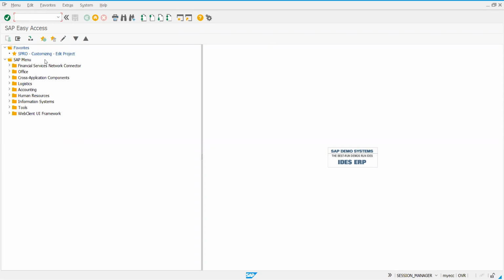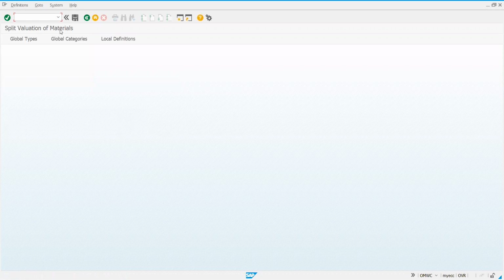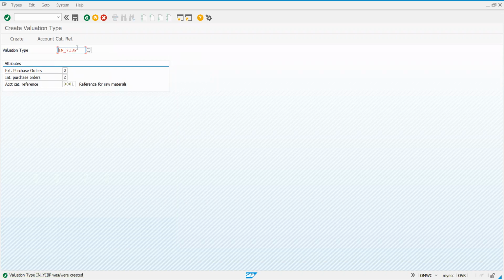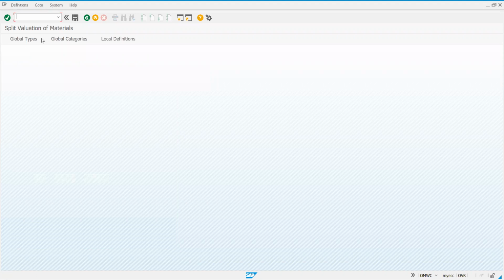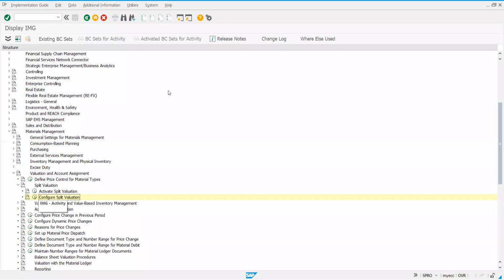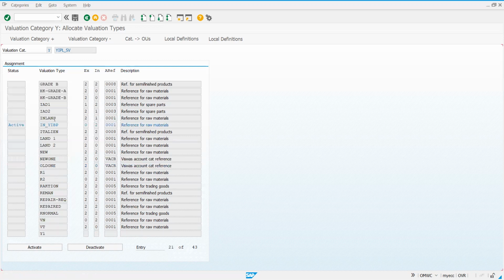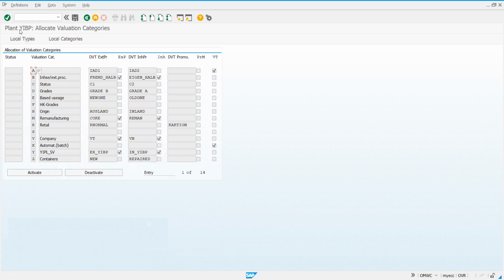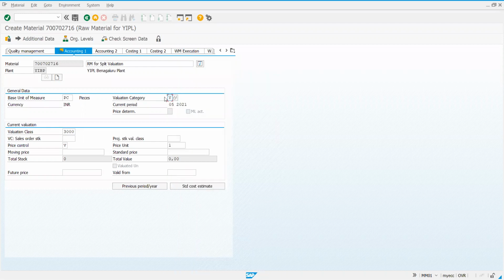45 YIPL Split Valuation1